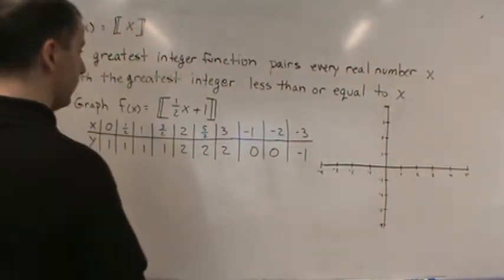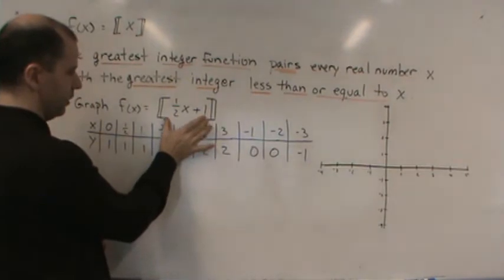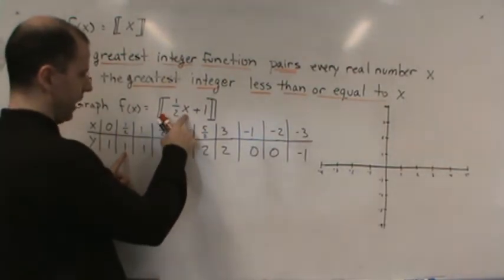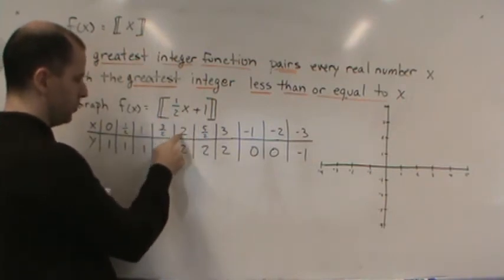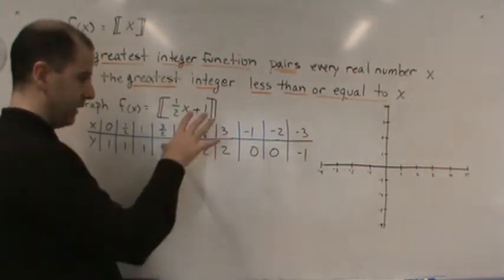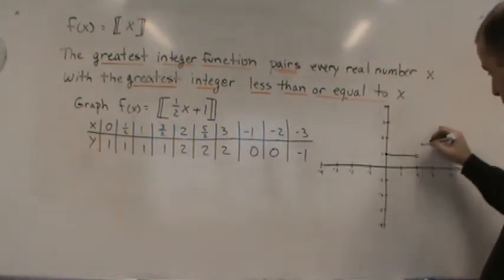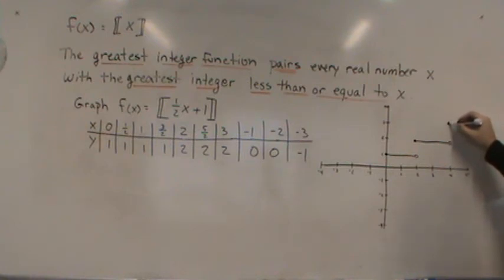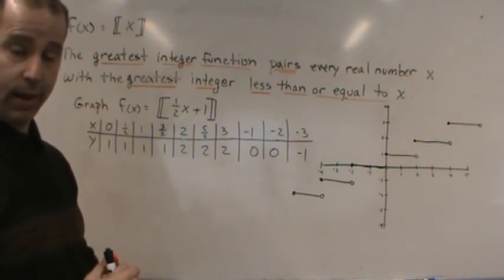The Greatest Integer Function Example